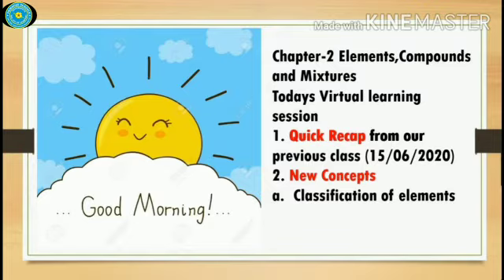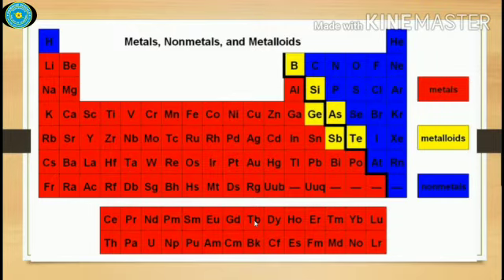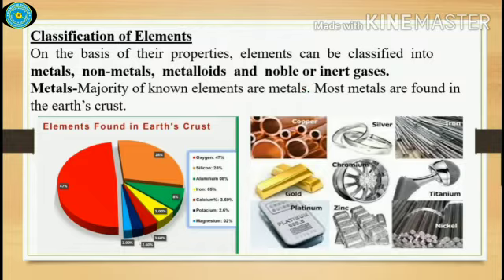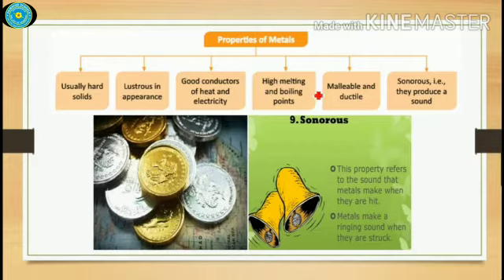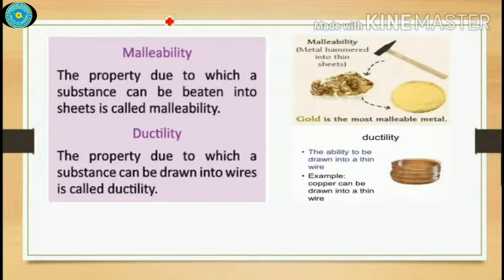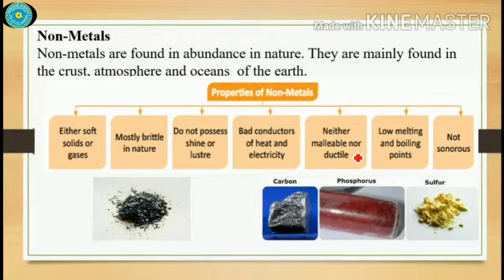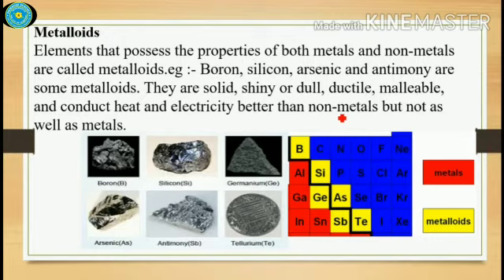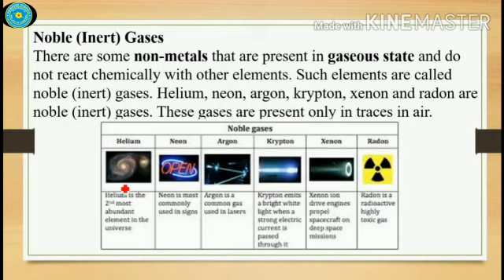Class VI- Chemistry- Classification of Elements- 18.06.2020